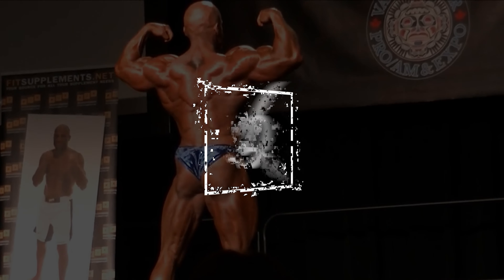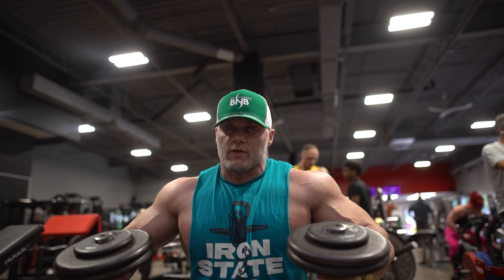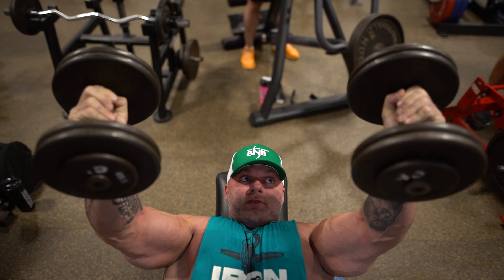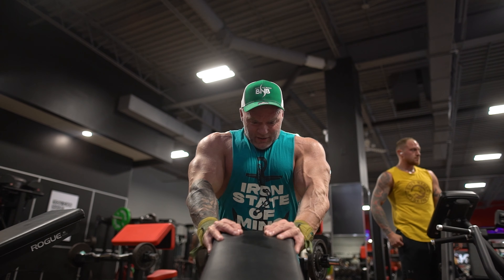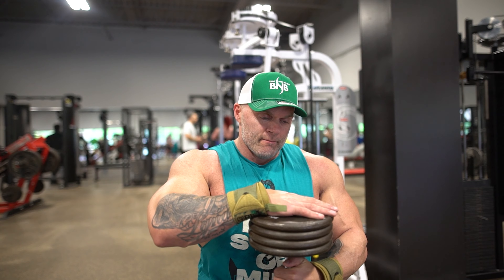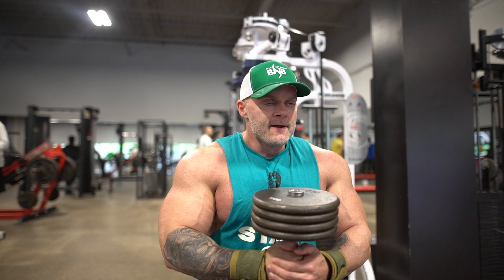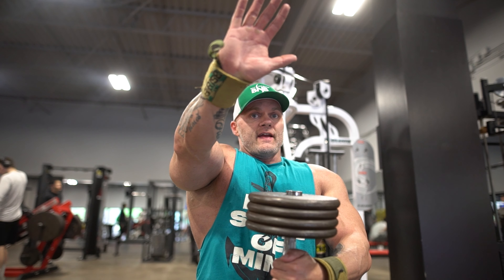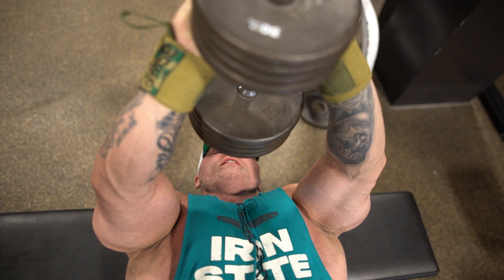TIRED OF A FLAT CHEST? TRY THESE SUPER SETS | IFBB PRO MIKE LYNDS